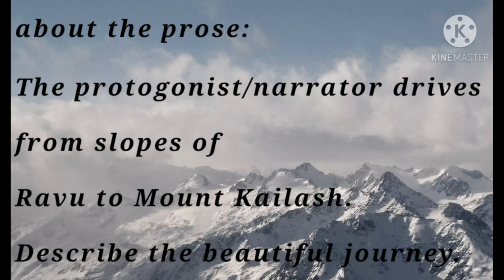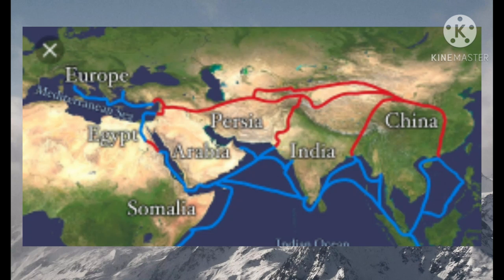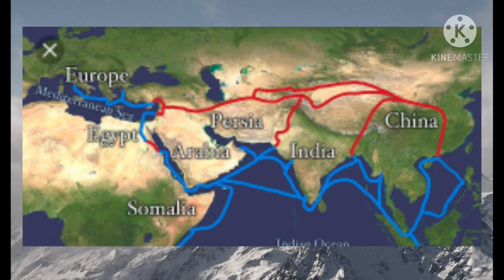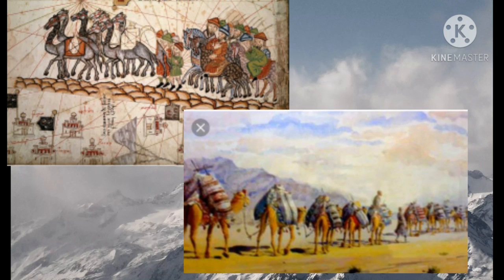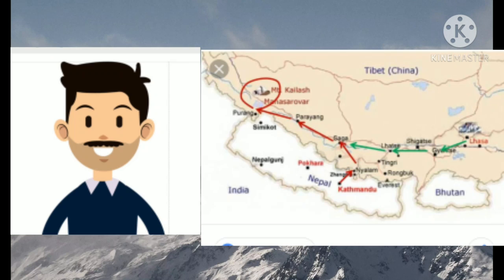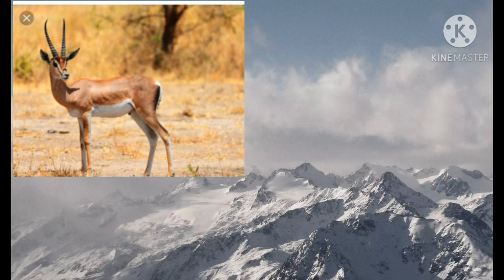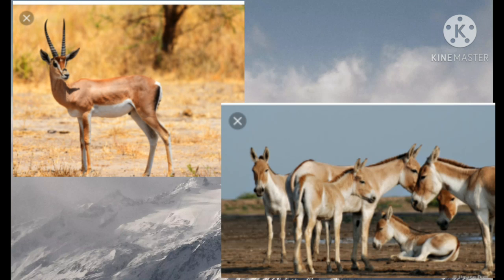GRADE XI ENGLISH PROSE 8 - SILK ROAD